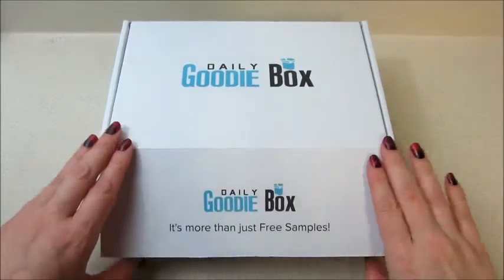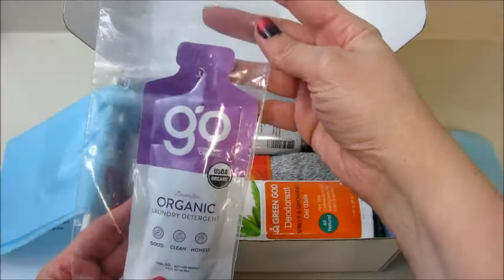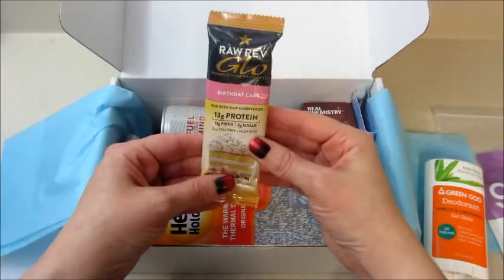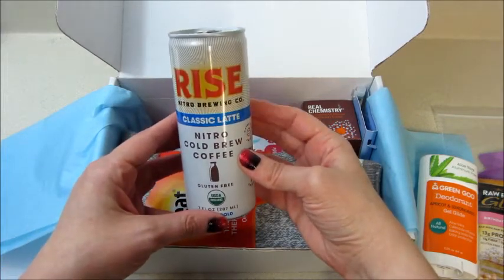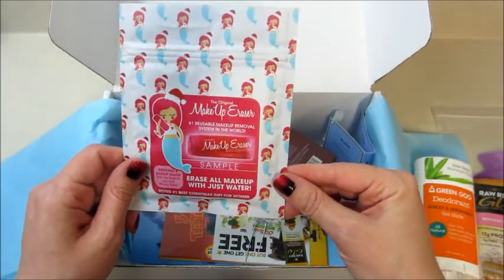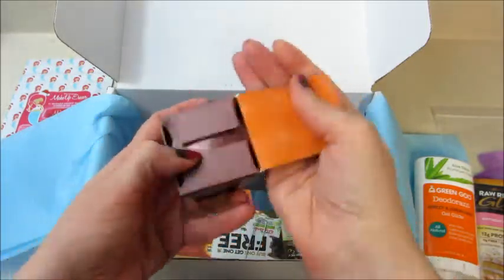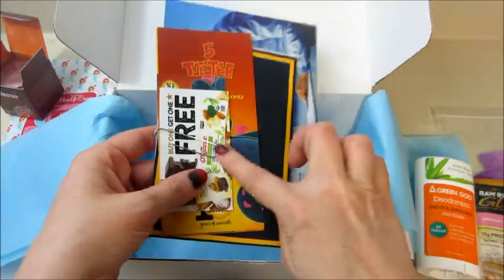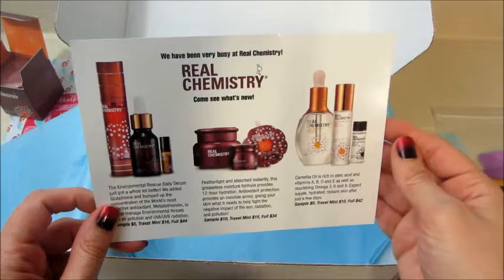Daily Goodie Box Unboxing - October 2019!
Daily Goodie Box is 100% free to join. You can check daily to see if you’ve been sent a Goodie Box. Once you’ve received a box you can review the products and let them know what you think. Each day the products and samples are different.

Bonus Goodie Boxes will be given to those who interact on their Facebook page!

Follow Daily Goodie Box to join the fun!

My Daily Goodie Box came with the following samples:
Rise Brewing Co - Nitro Cold Brew Coffee Classic Latte

What’s on my nails? Material Ghoul!